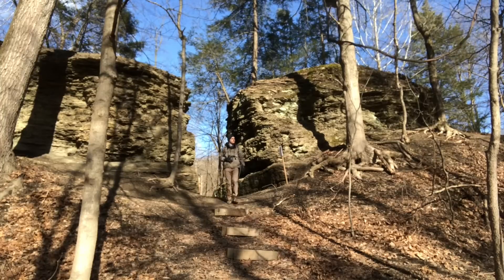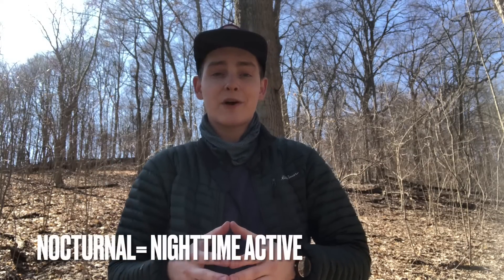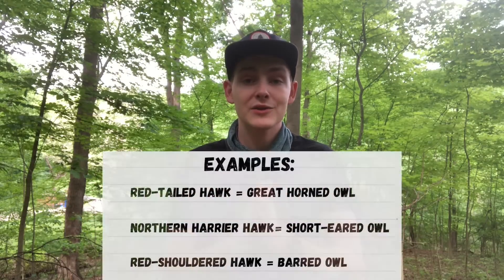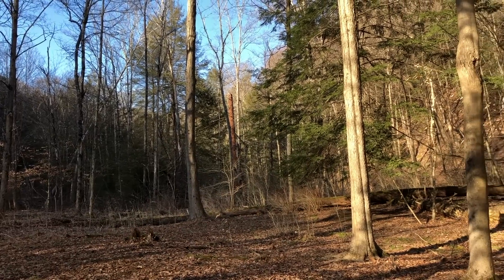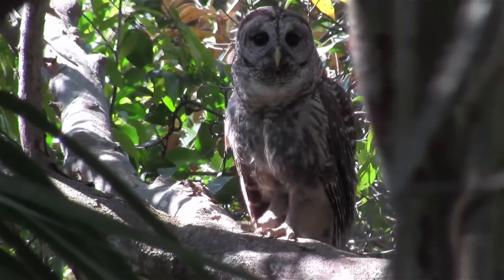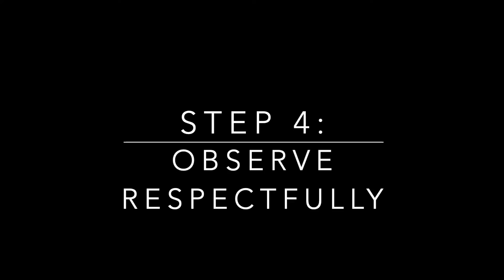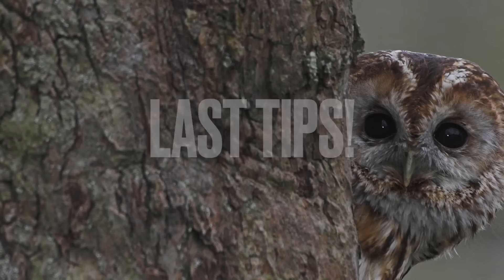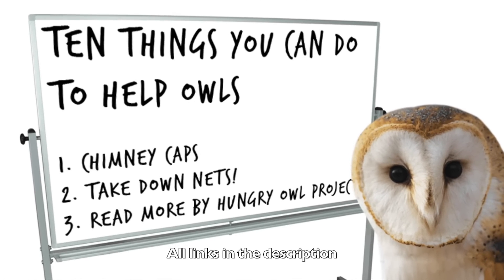How to find owls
I got my start owling in 2020 when I was an Allegheny County park ranger. I led owl prowls and started to get out into the field when I was off the clock to look for owls. I became enthralled with them and it became a passion to learn more about their hidden lives. I hope it brings the same joy for you that it brings for me.

I have used info collected for the ranger "owl prowls" as well as my own research to help give you the confidence to start trying to find owls. Good luck!

Recommended Apps:
- eBird
- Audubon Birds
- BirdNET

(Cornell Lab of Ornithology website)

Luke Yanko on Pixels

Lofi music my David Renda